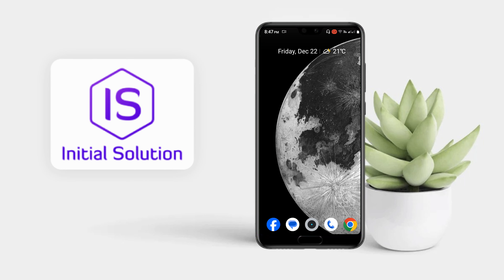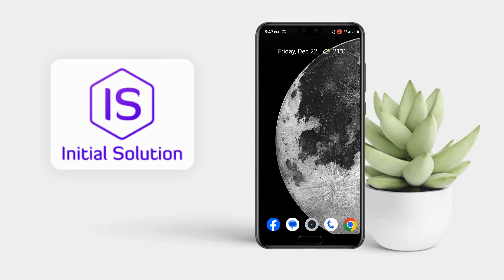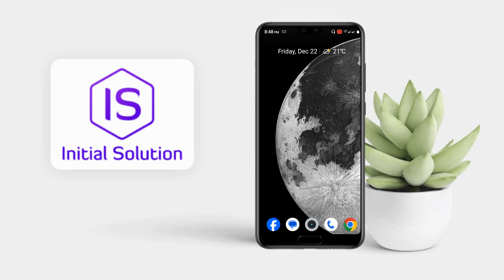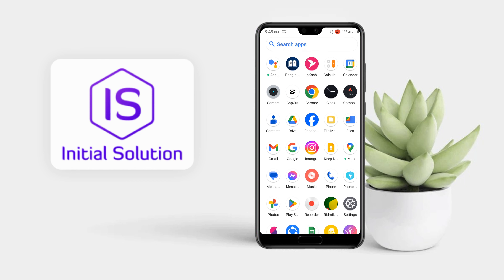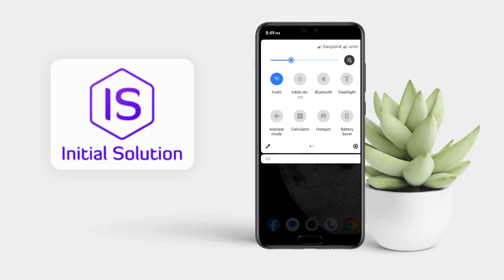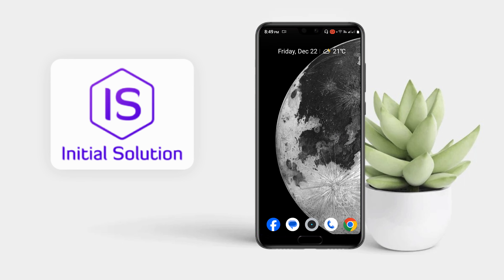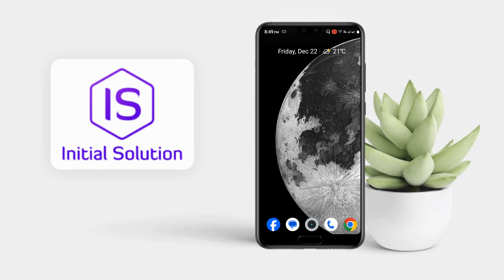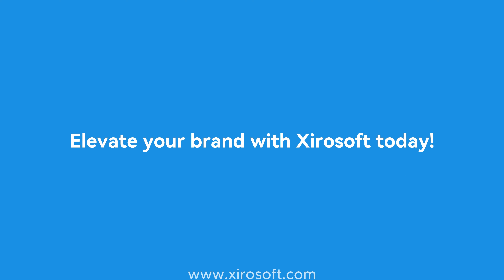How to Take a Screenshot on Android | Easy Step-by-Step Guide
Learn how to easily turn off autoplay on YouTube. Enjoy more control over your video watching experience by following these quick steps on both desktop and the YouTube mobile app.

🖥️ On Desktop (Web Browser):
Step 1: Play a video on YouTube.
Step 2: Look for the "Autoplay" toggle below the video player.
Step 3: Click the toggle to turn off autoplay.

📱 On YouTube Mobile App (Android/iOS):
Step 1: Play a video on the app.
Step 2: Tap the three vertical dots (more options) at the top right.
Step 3: Find and tap "Autoplay" to turn it off.

📖Chapters of How to Create Groups on Outlook
00:00 - Introduction
00:08 - Tutorial Topic: How to Take a Screenshot on Android
00:27 - Demonstration: Four to Five Ways to Take a Screenshot
00:46 - Way 1: Pressing Volume Down and Power Buttons Simultaneously
01:01 - Way 2: Three-Finger Swipe from Top to Bottom
01:13 - Way 3: Using the Screenshot Option in Quick Settings
01:32 - Way 4: Accessing the Screenshot Option in the App Drawer
01:49 - Way 5: Utilizing the Screenshot Option in the Power Menu
02:21 - Sponsorship Message from Xirosoft